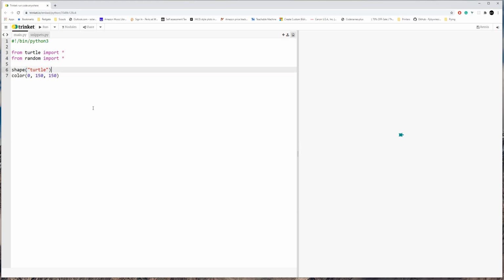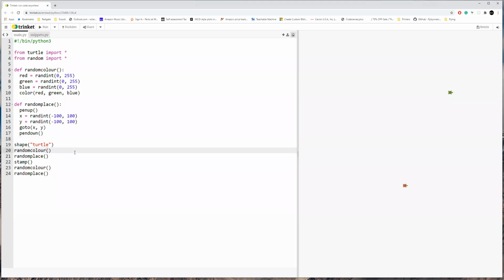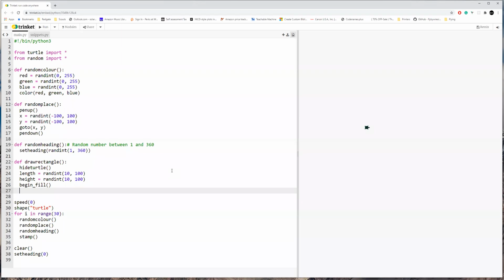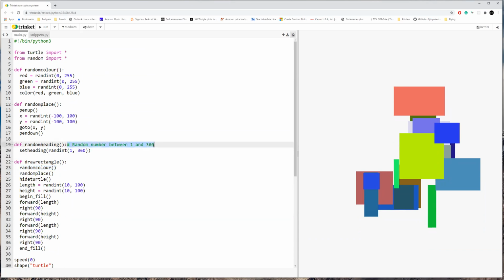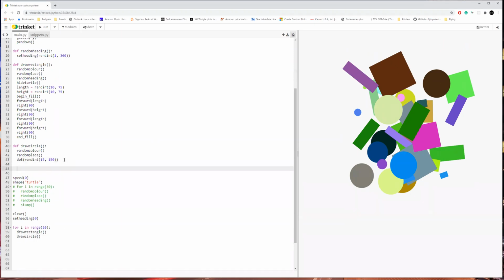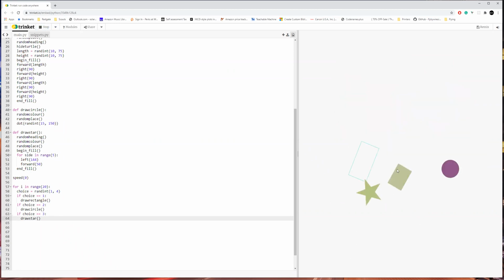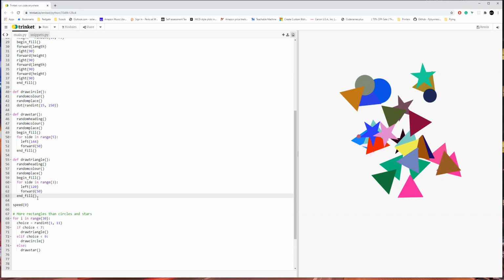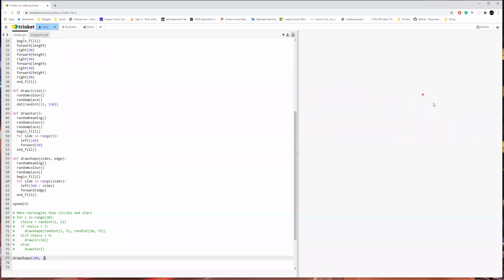Kids Coding Club - Modern Art | Advanced - Lesson 3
This video is lesson 3 of the advanced classes.